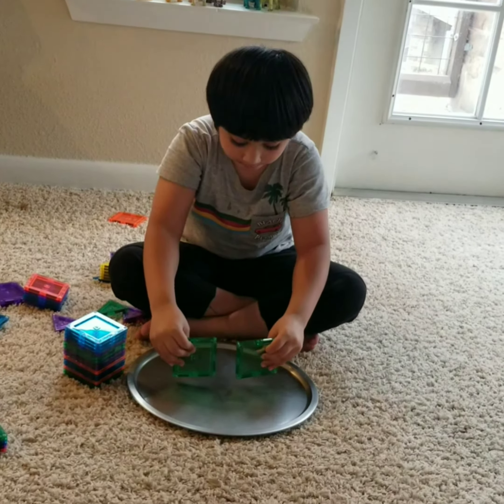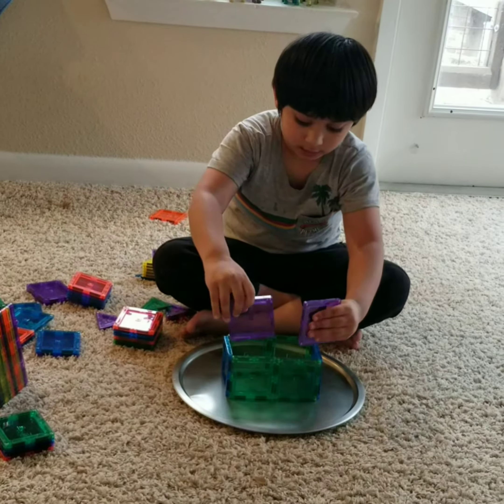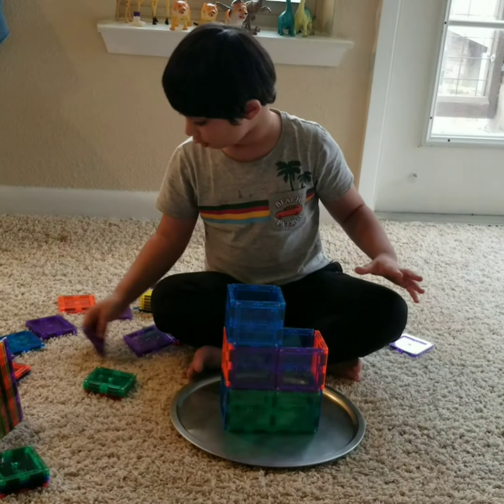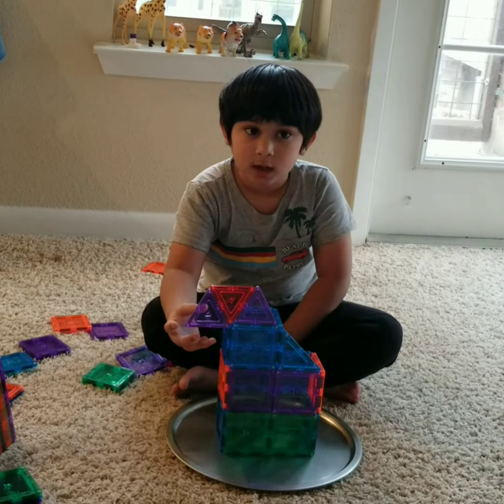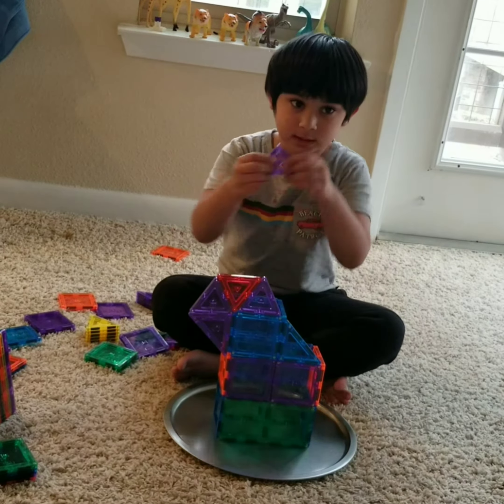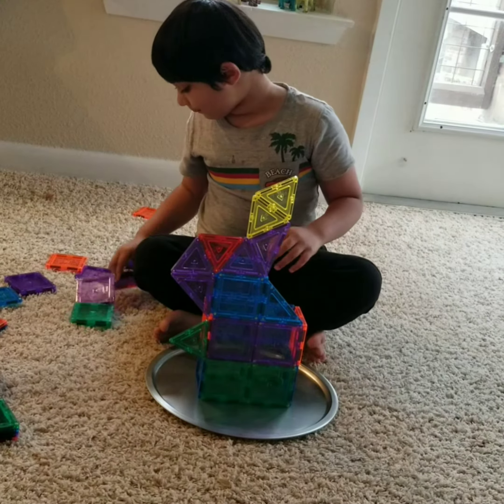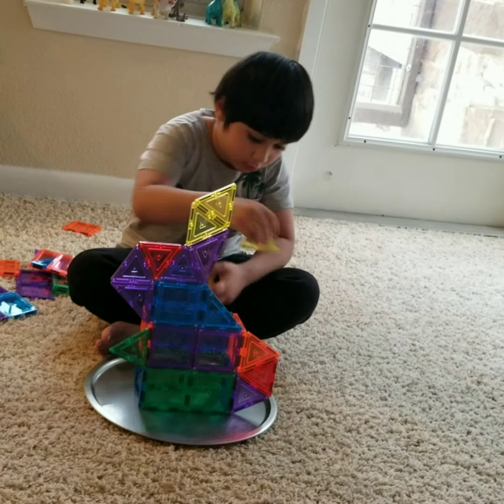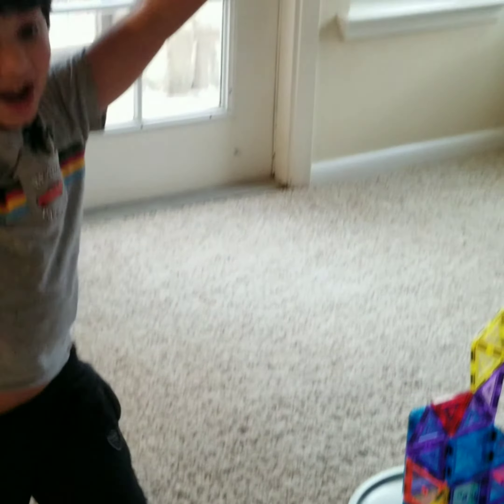Magnetic Tiles Easter Bunny